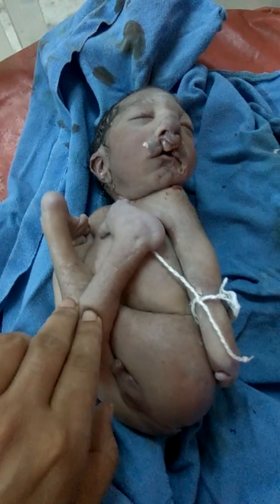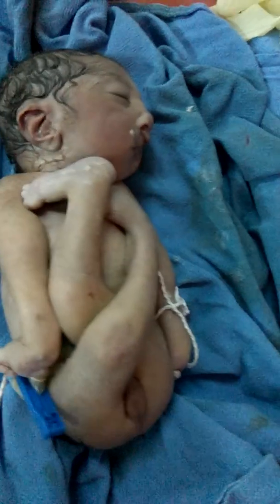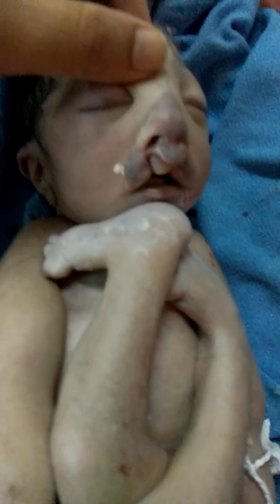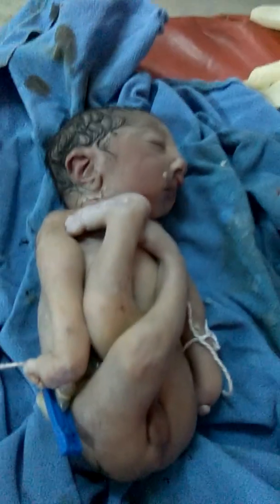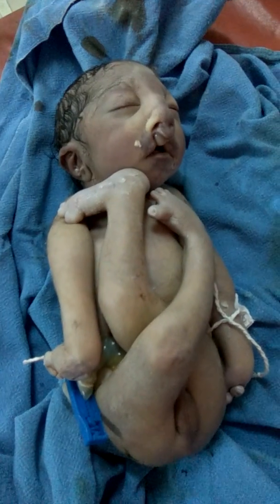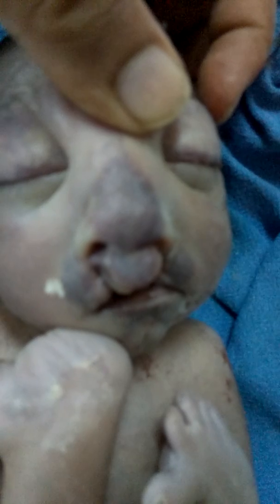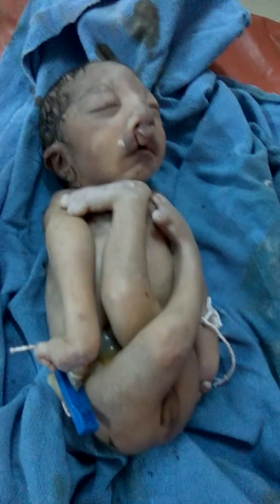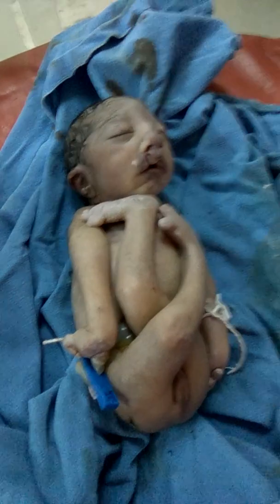Dandy walker syndrome from Nepal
This is a case of dandy walker syndrome for academic purpose only.The baby has died in uterus due to the defect.Our aim is to create awareness about congenital defect.